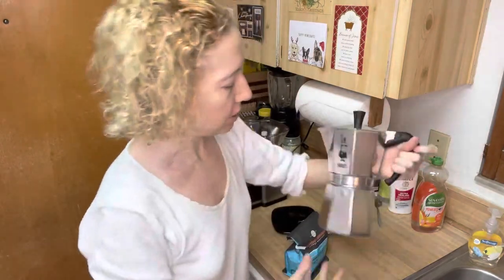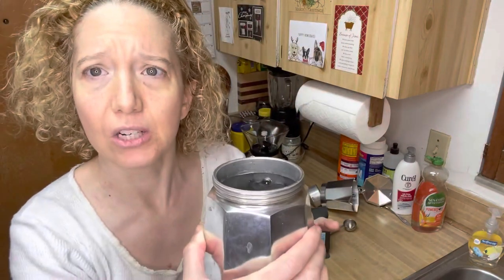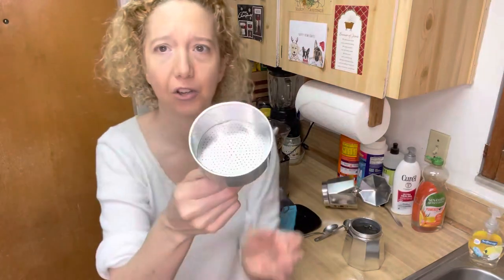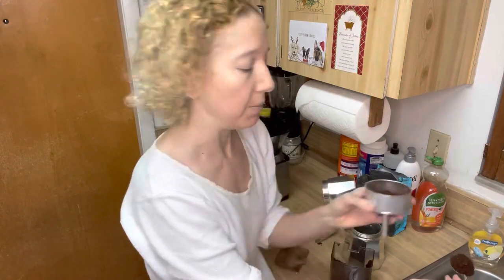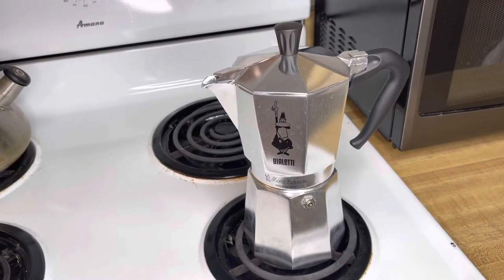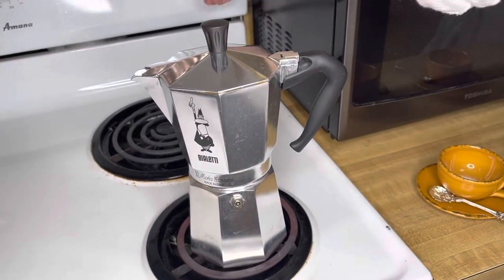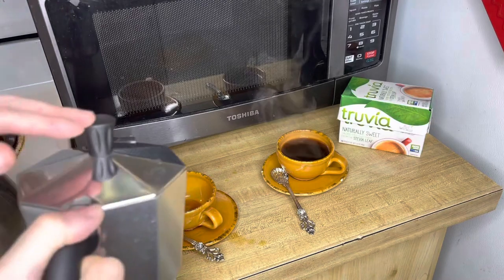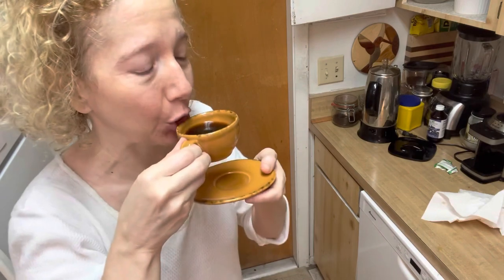Making Espresso out of Batdorf&Bronson's Puddles Pity Party Blend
Espresso